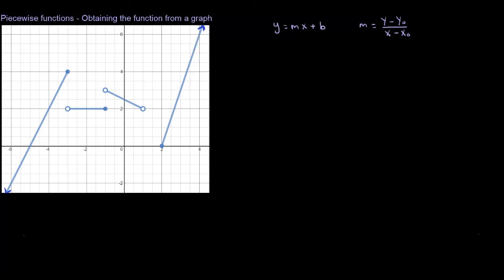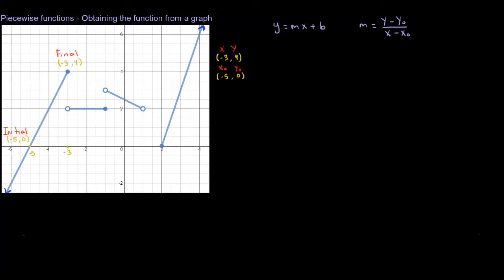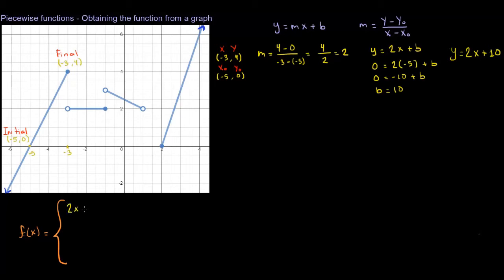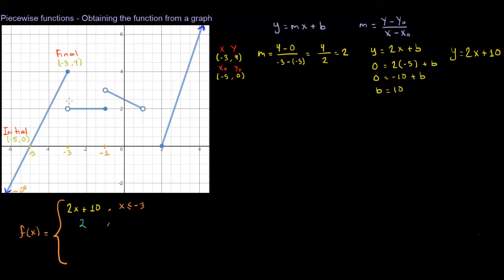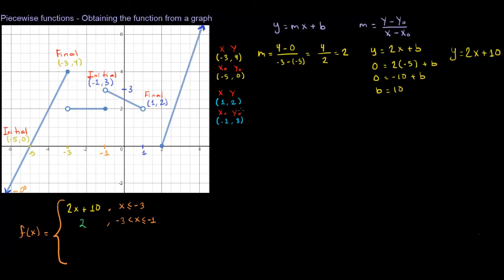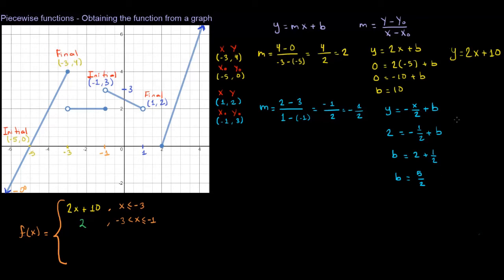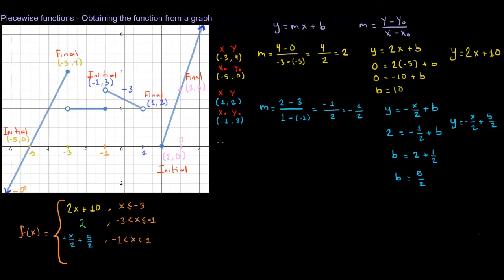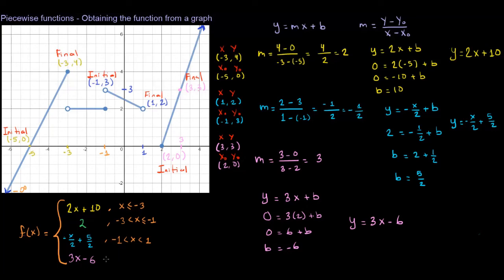Piecewise function - Example05 - Obtaining function from a graph